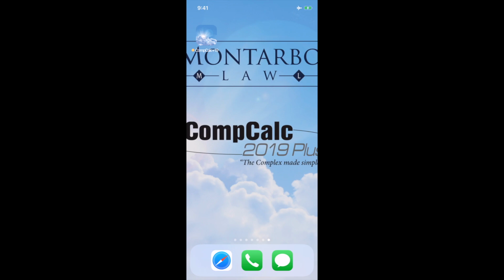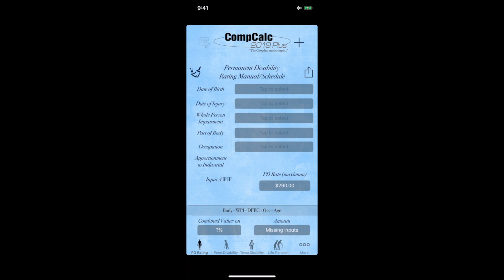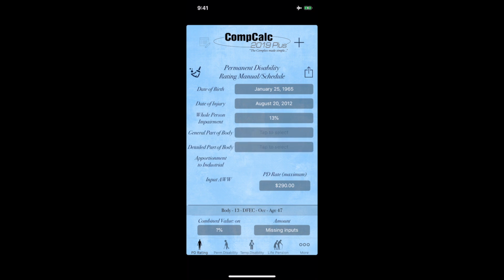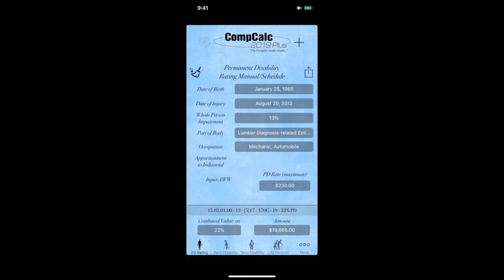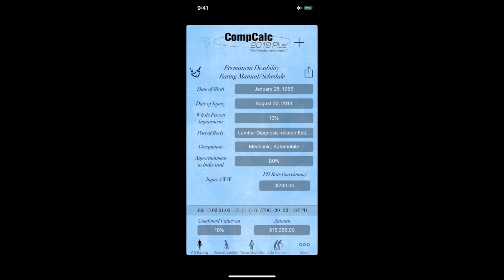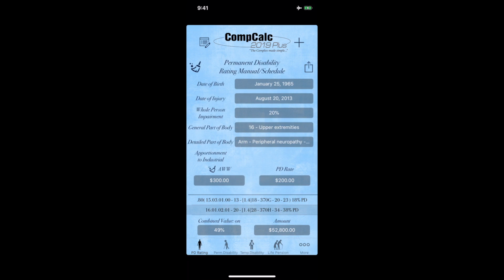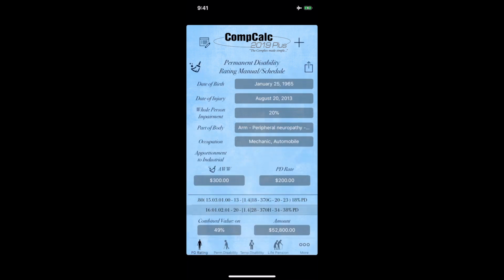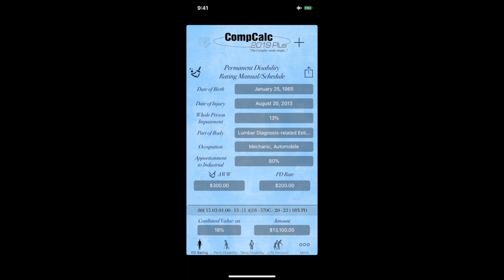CompCalc Plus 2019 Rating Tutorial